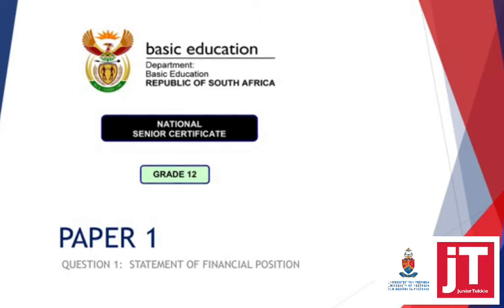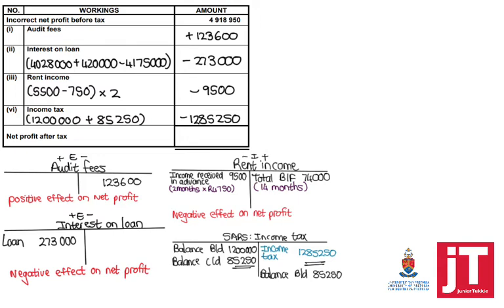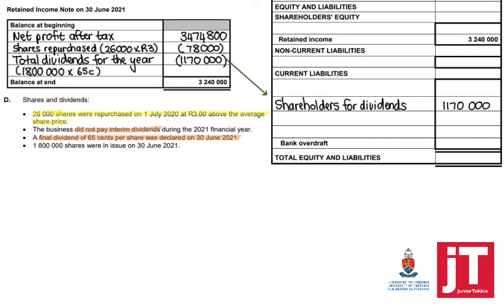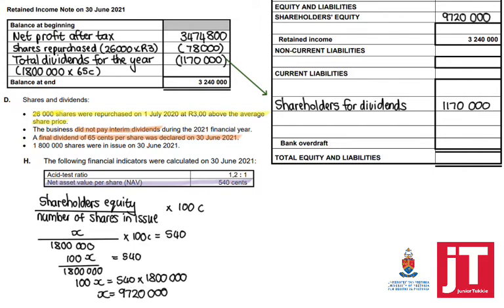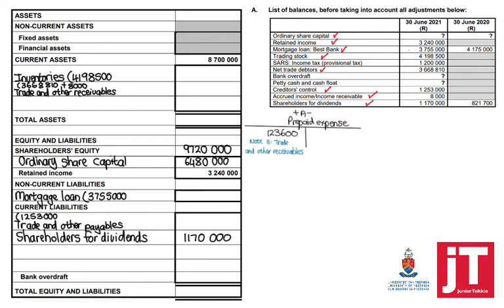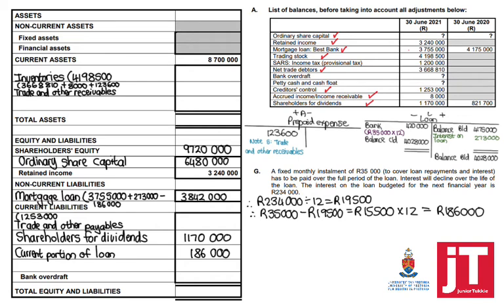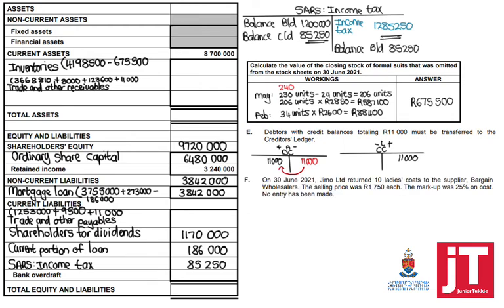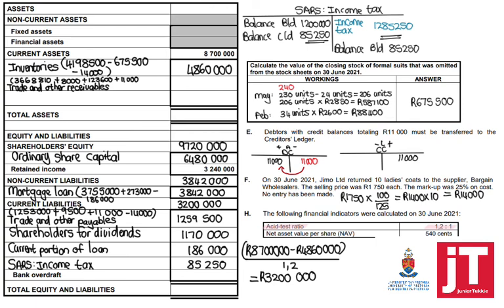Gr 12 - 3. Accounting Paper 1 - Q1 - Statement of Financial Position - Part B